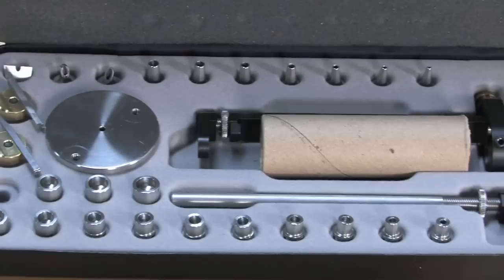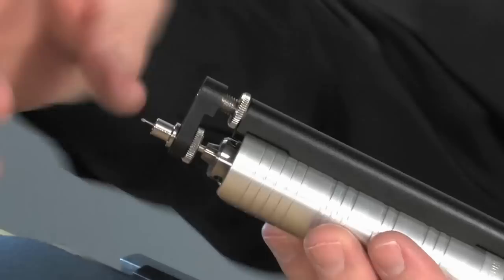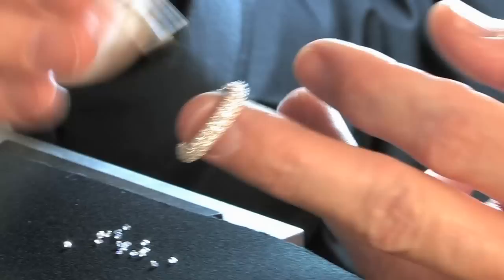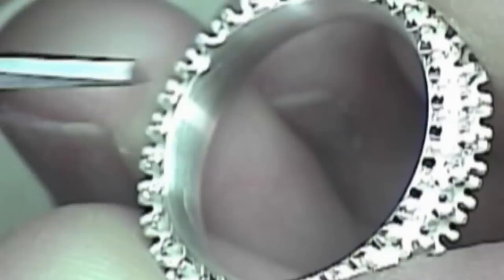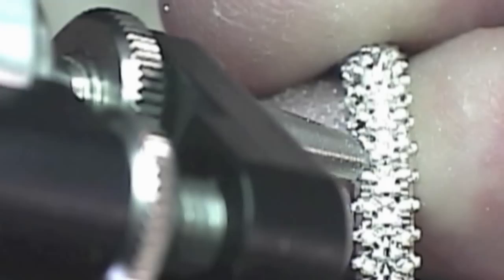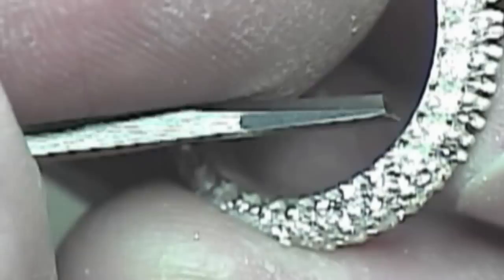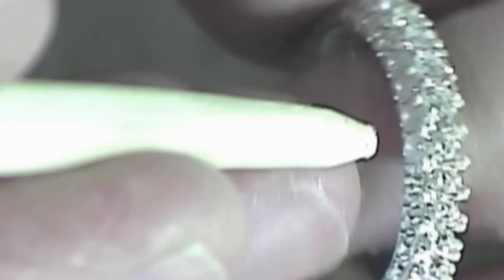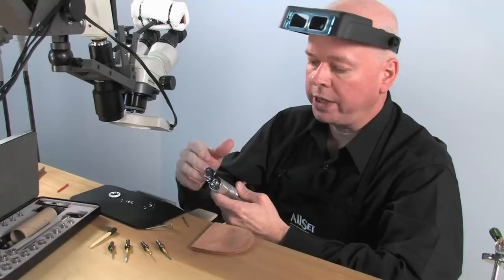Foredom presents Jeff Mathews' Pave Setting with the AllSet®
Jeff Mathews, co-inventor of the AllSet Stone Setting Guide, offers 'how to' details on the use of the AllSet with the H.30 Foredom handpiece to achieve perfect and repeatable pave settings in an eternity ring.